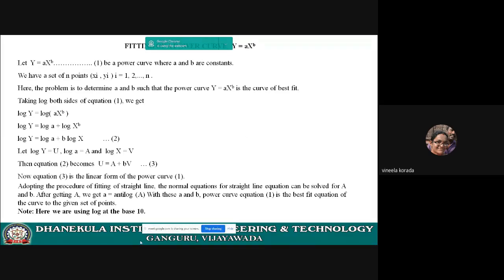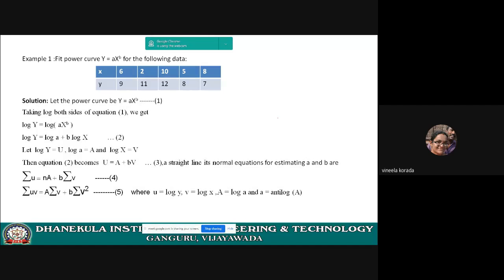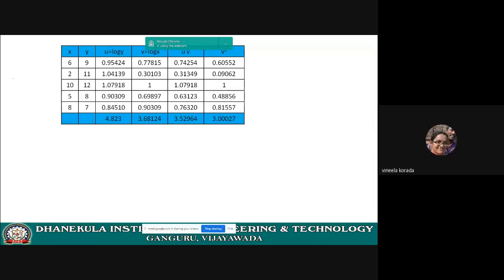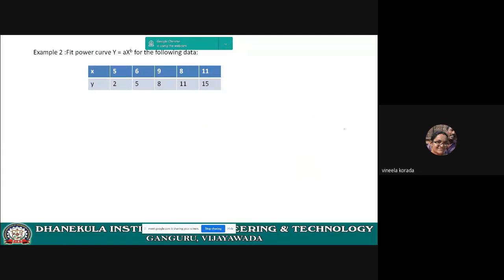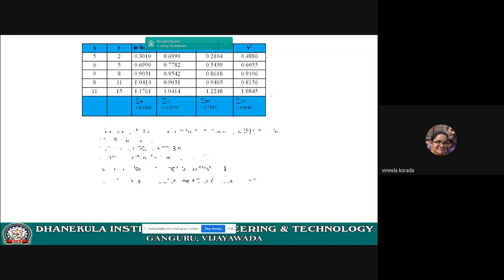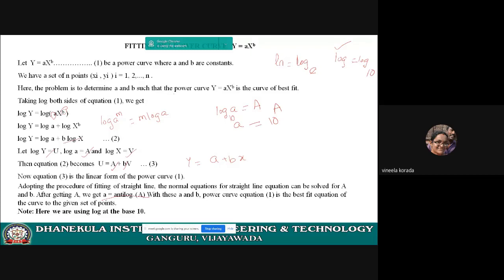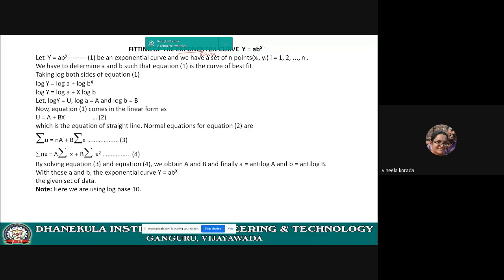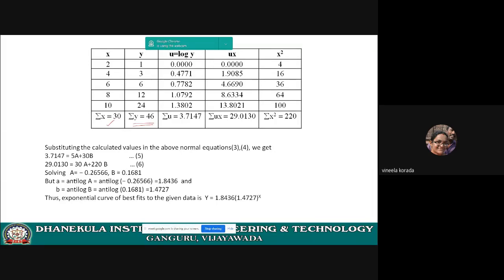vineela pands fitting curves